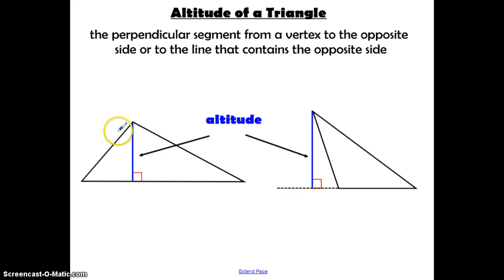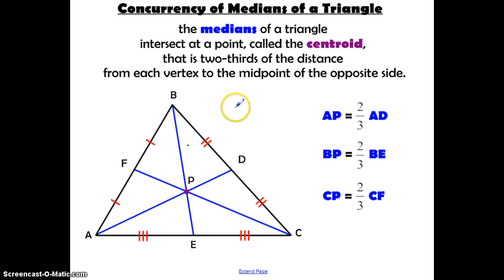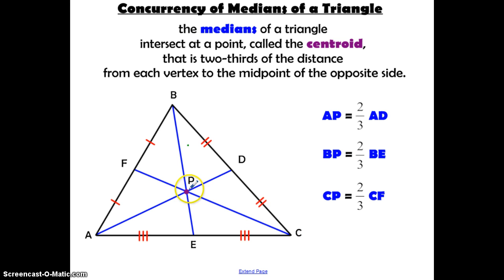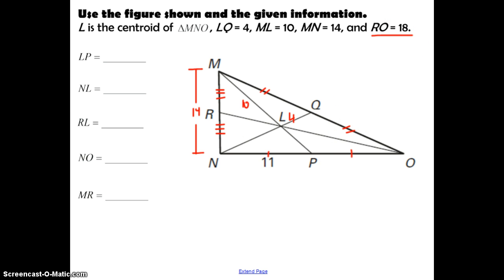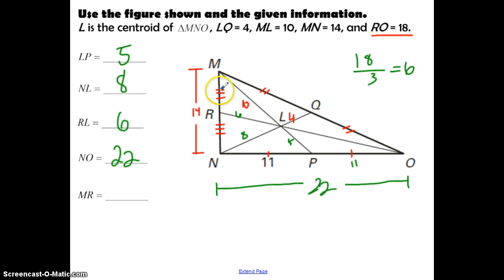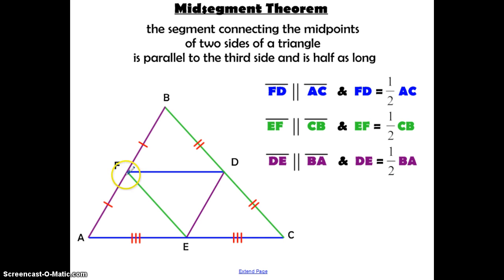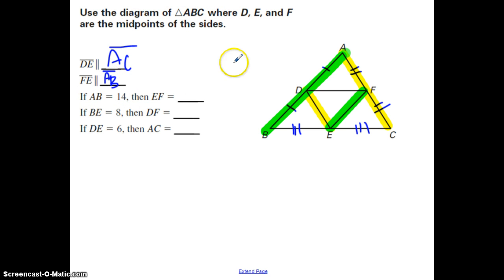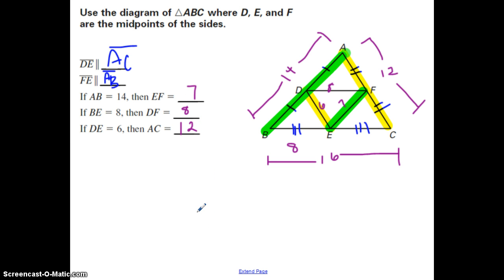Unit 6: Day 2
Altitudes, Medians, and Midsegments of Triangles